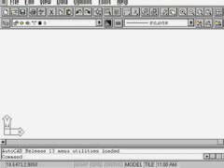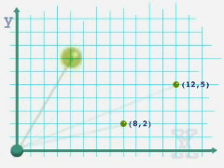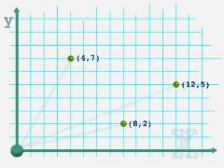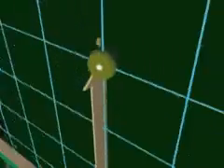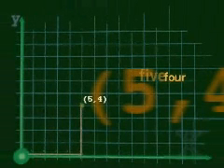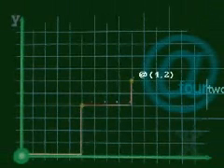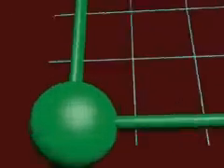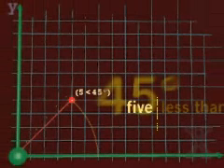Les systèmes de coordonnées en CAO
Une vidéo d'Autodesk expliquant les systèmes de coordonnées en CAO